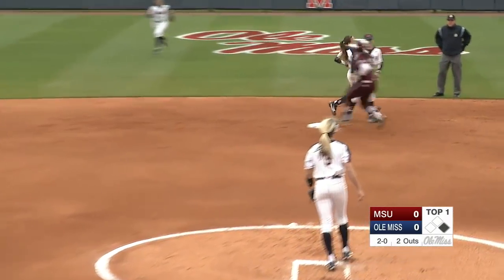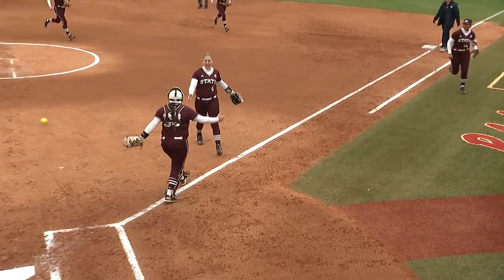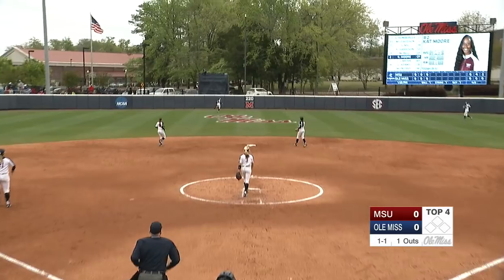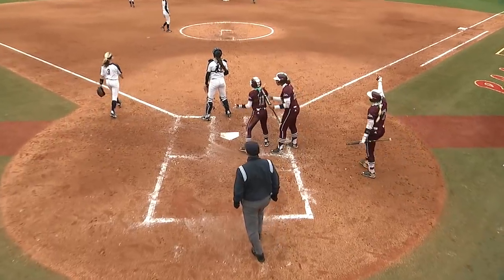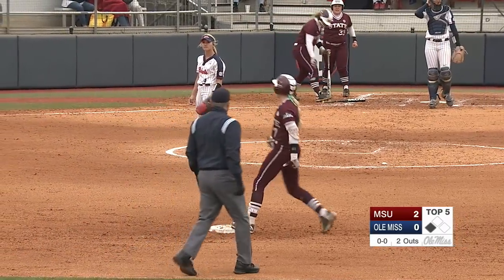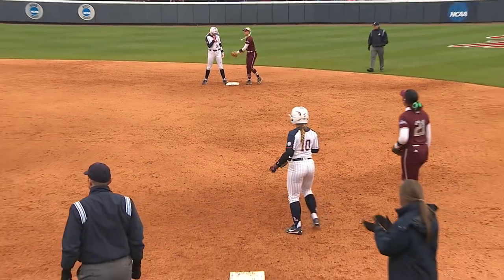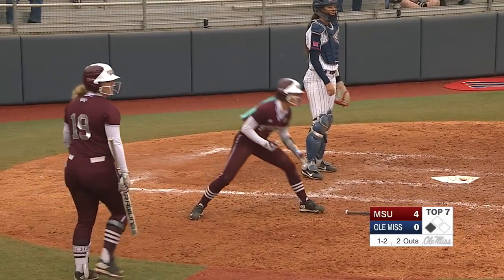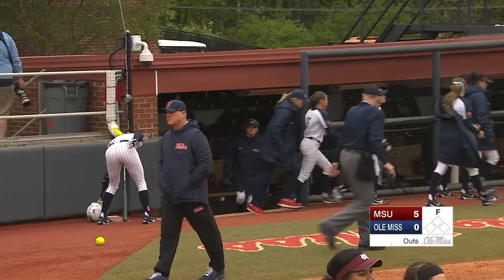HIGHLIGHTS | Ole Miss vs MSU Game 1 (04/15/18)